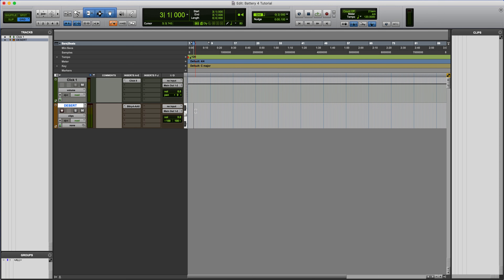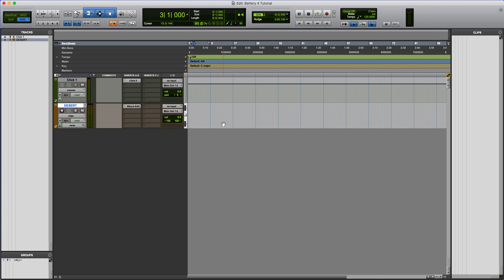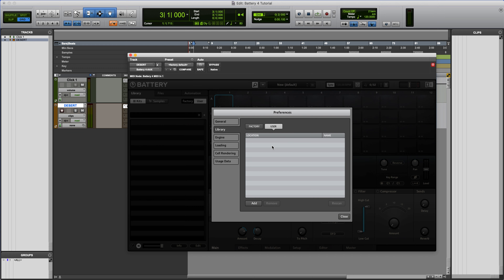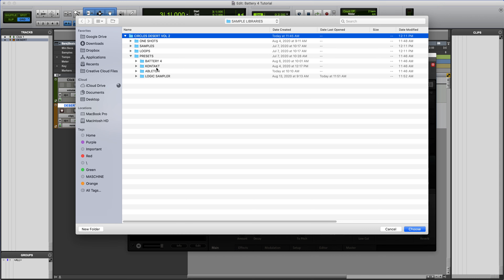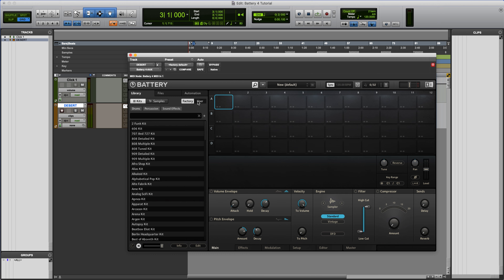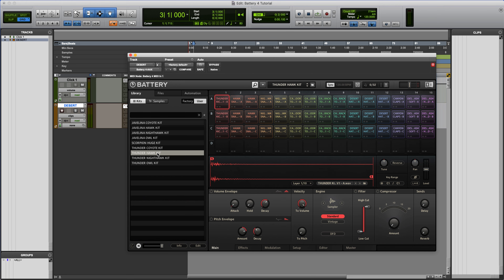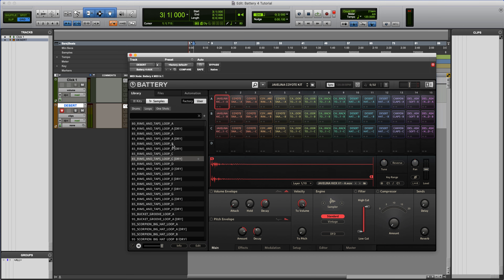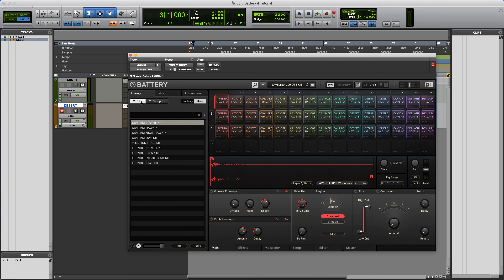Loading Presets Into Battery 4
In this tutorial, we discuss how to open up our presets into Battery 4.

Please be sure you are on the most up to date version of Battery 4 before loading these presets.